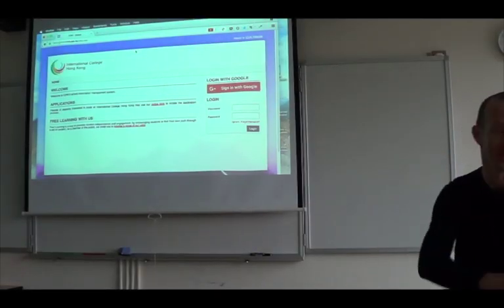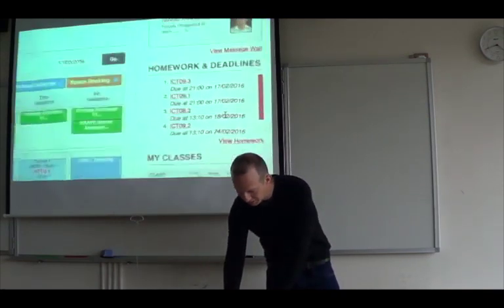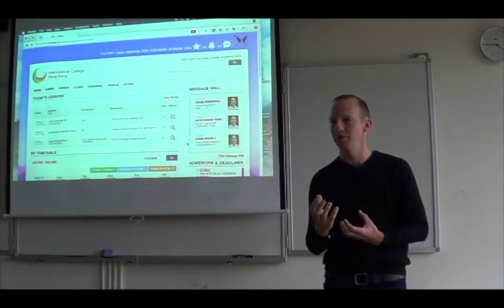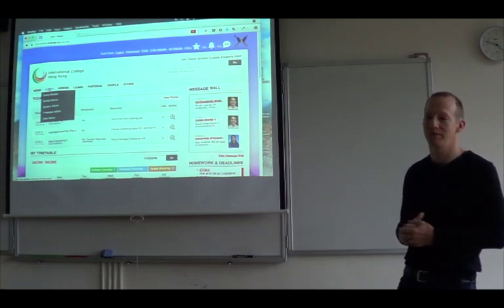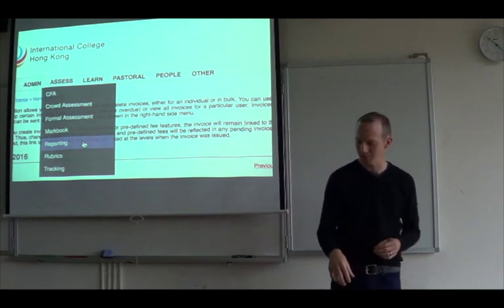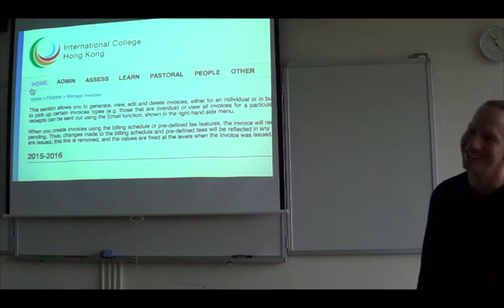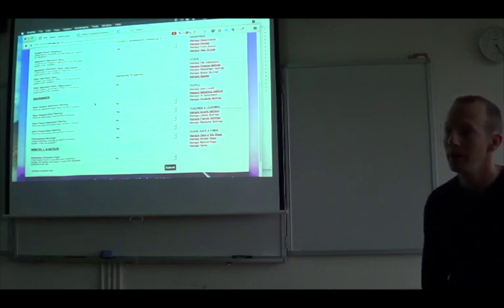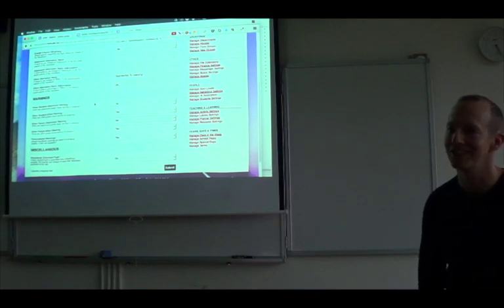Gibbon - v12 Demo